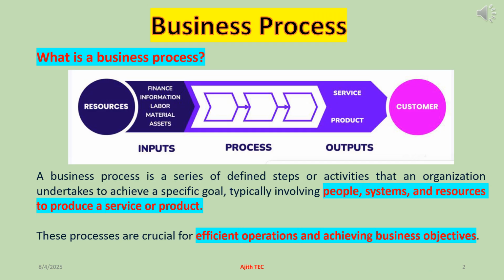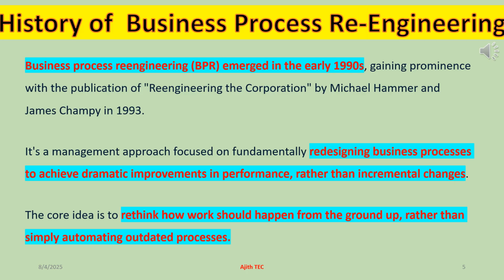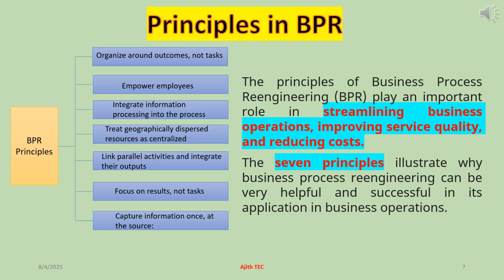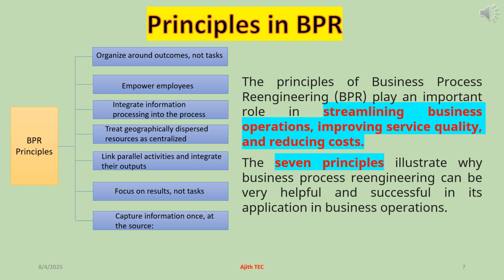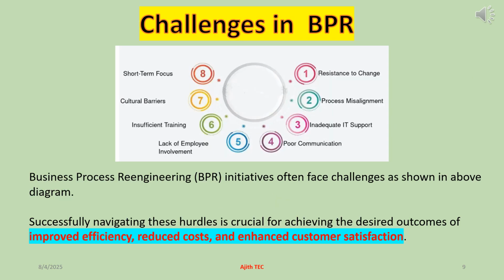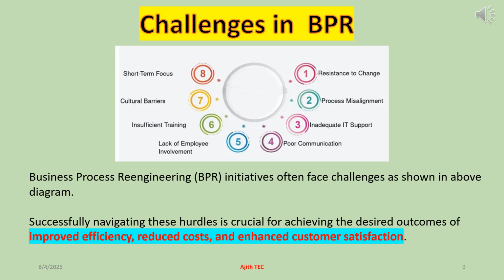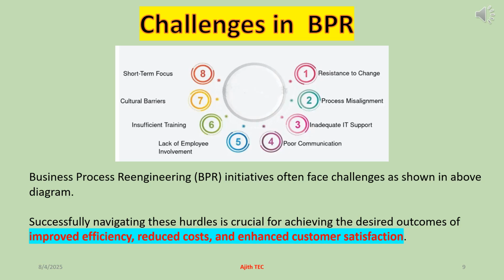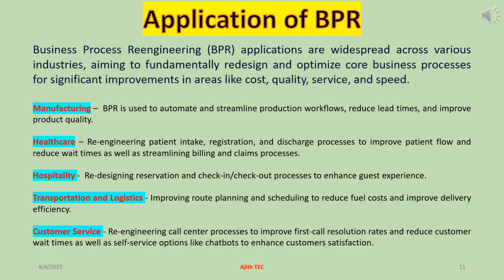Business Process Re-engineering (BPR)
Business Process Re-engineering and its overview, history, steps in BPR, principles, importance, challenges, best practices and future trends.

Business Process Re-engineering plays a crucial role in transforming organizations by fundamentally redesigning core business processes to achieve significant improvements in performance, efficiency, and customer satisfaction.

It's a strategic approach that involves rethinking and restructuring how work is done, rather than making incremental changes.